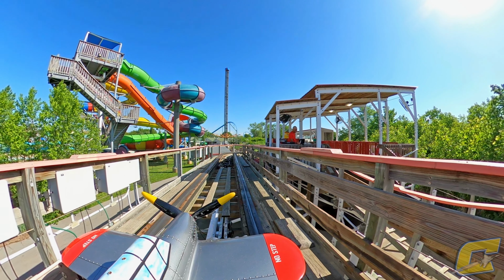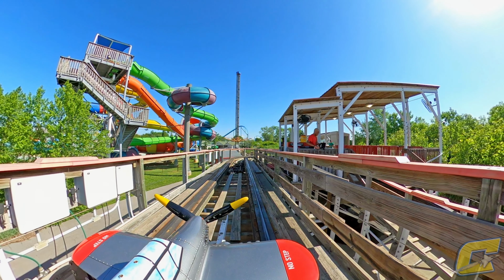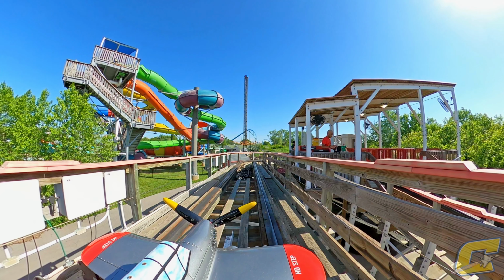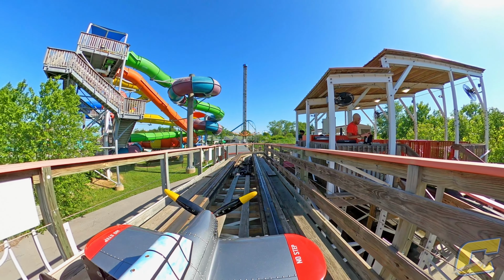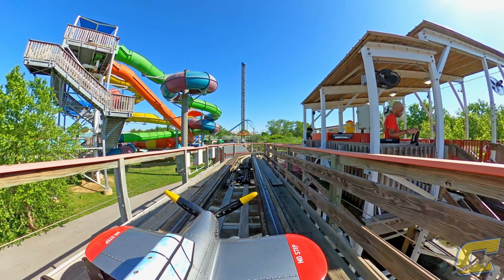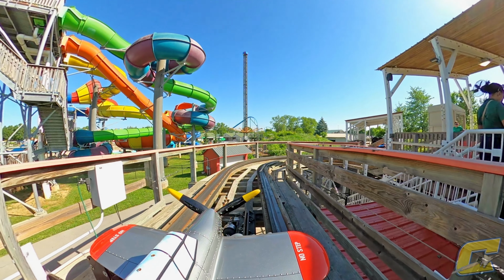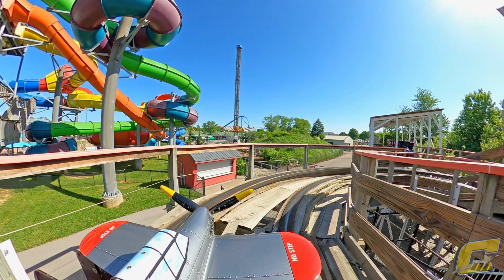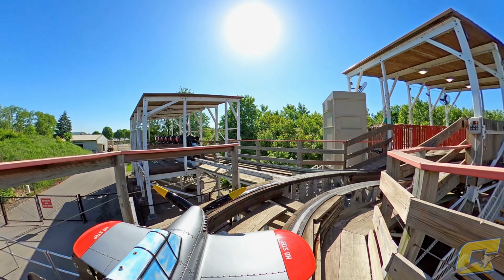Kentucky Flyer (4K Front Seat POV)- Kentucky Kingdom, Louisville, KY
Join me and the GoProMAX as we soar above Louisville on our vintage P-51 Warplane...the Kentucky Flyer!

Themed after the warbirds from the greatest generation, this Gravity Group Junior coaster puts young thrill seekers to the test on whether they can handle the more extreme rides in the park, by offering a mix of both strong ejector and fun bunny hops throughout the ride. While many consider this one of the weaker Gravity Group Juniors, I actually believe this one is the best one I've done! Hope you guys enjoy!